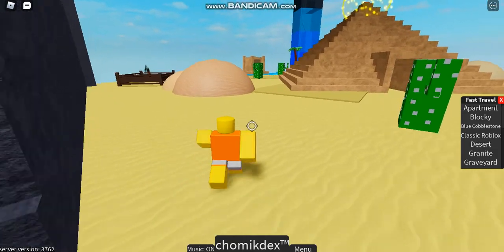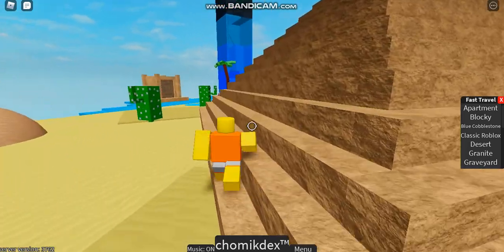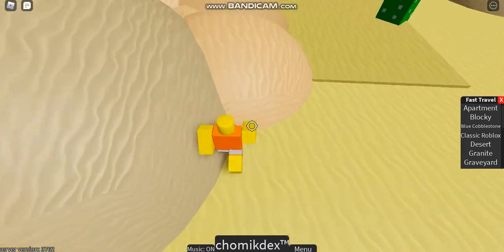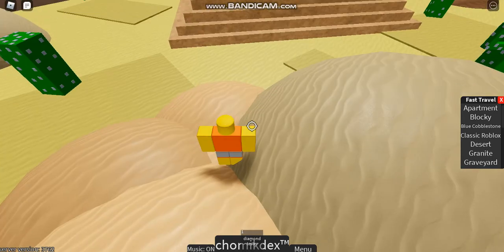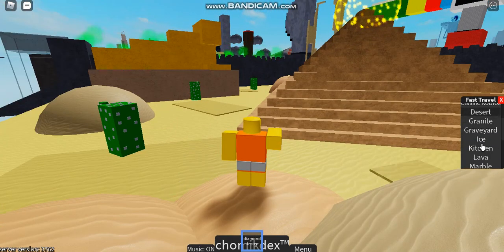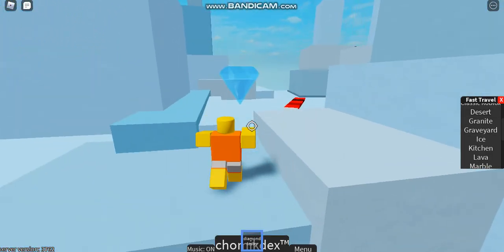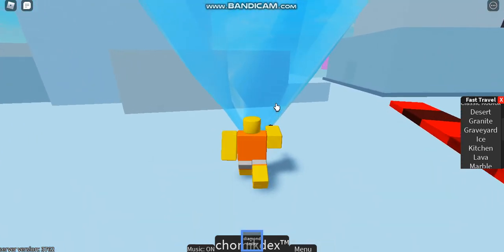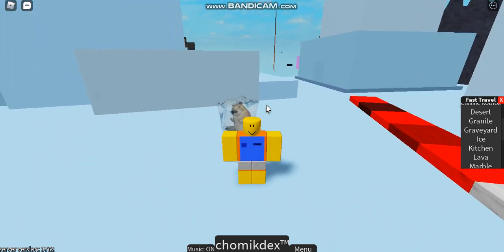How to get frozen chomik in roblox find the chomiks!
Today I will be showing you how to get frozen chomik in roblox find the chomiks! :D